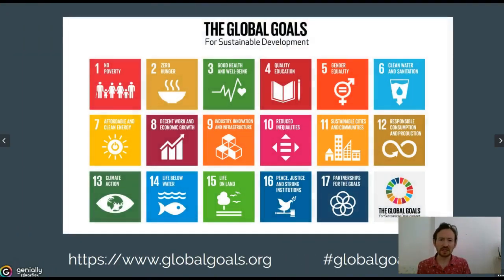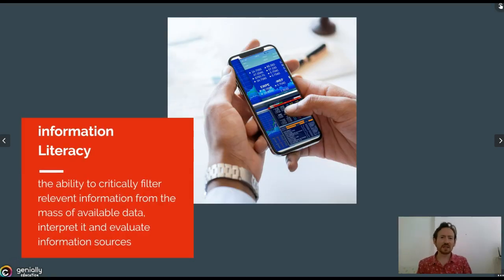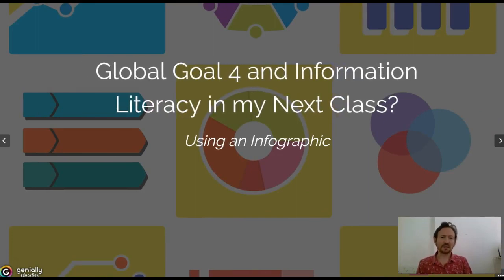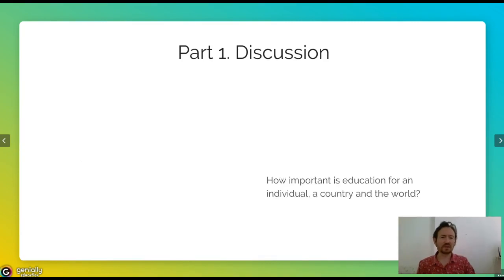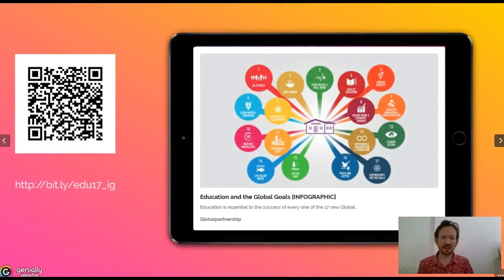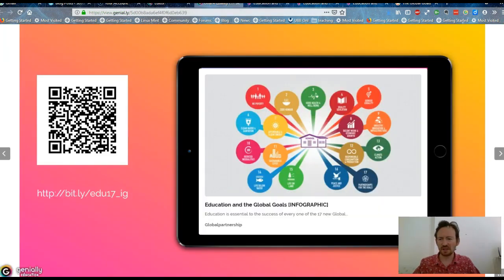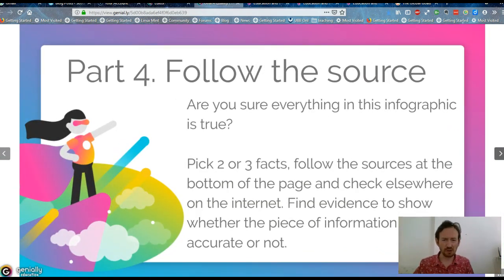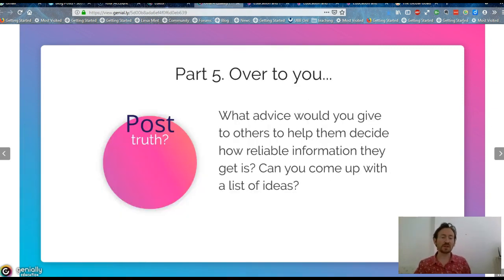Global goal 4